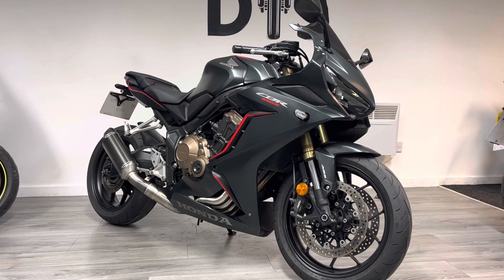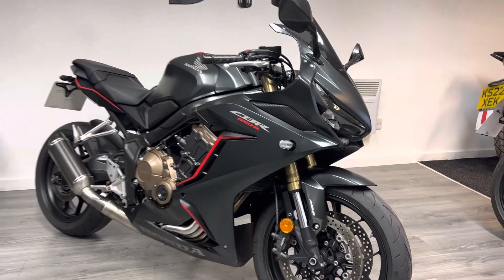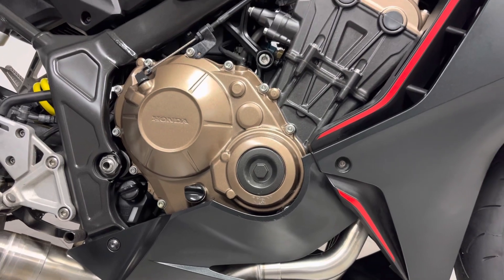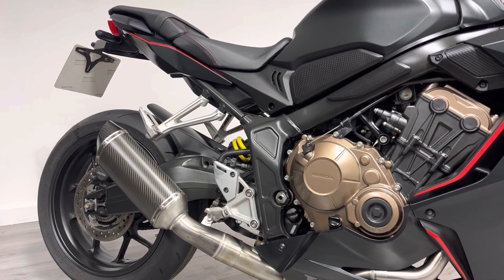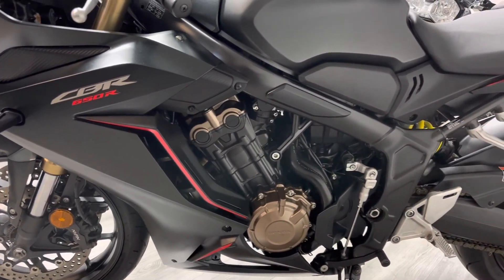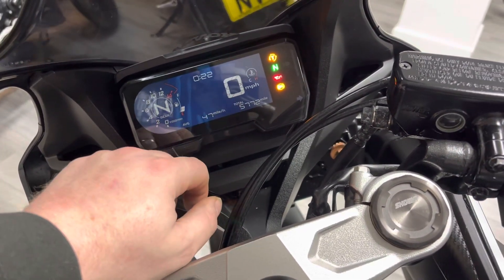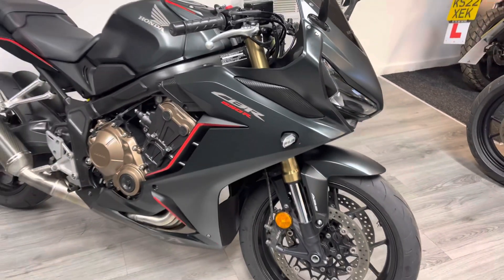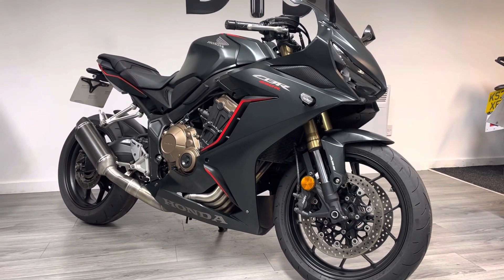2019 ‘69 Honda CBR650R Sports Tourer Used Motorcycle For Sale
This 2019 Honda CBR650R is in excellent condition, finished in metallic sating black with red decals. This bike comes with some lovely added extras, Quick shifter, Smoked Screen, SC Project Exhaust. This bike has cover just over 5,700 miles.

The in line four produces just over 95bhp and with the aftermarket pipe it sounds incredible!

This bike will benefit from 3 months warranty, Free England/Wales Delivery